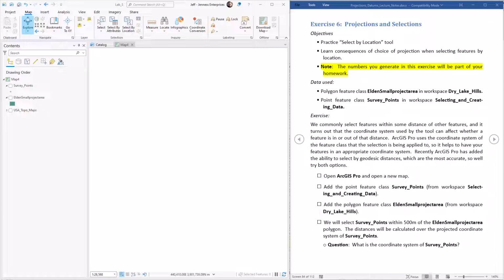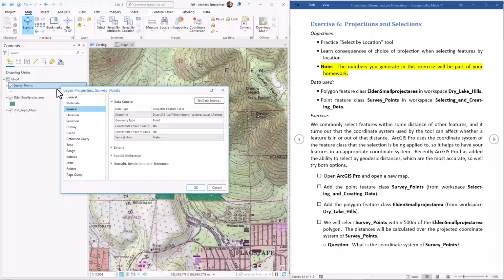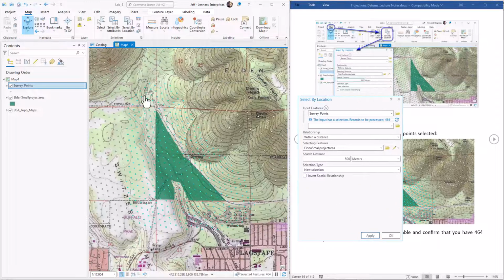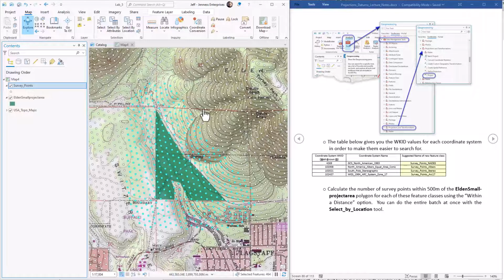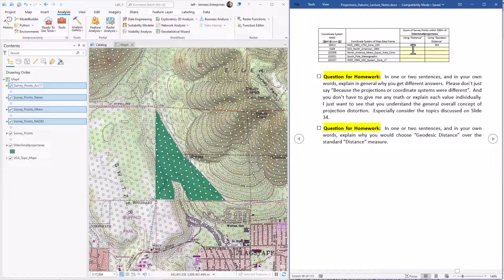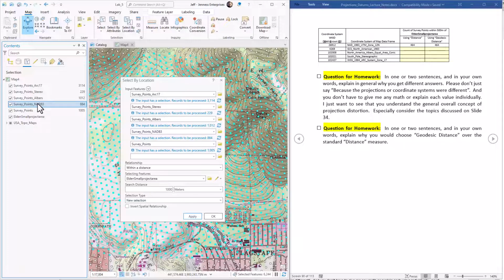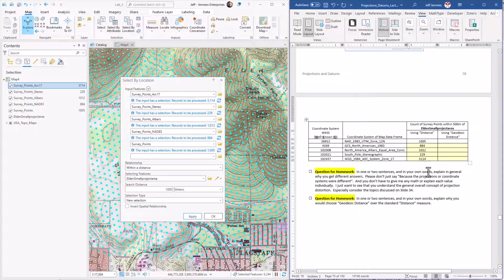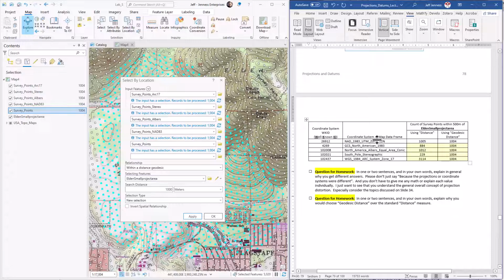Projections and Datums in ArcGIS Pro: Lab Exercise 6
A step-by-step demonstration of Lab Exercise 6, showing the consequences of using different coordinate systems when selecting by distance, and the advantage of selecting by geodesic distances.